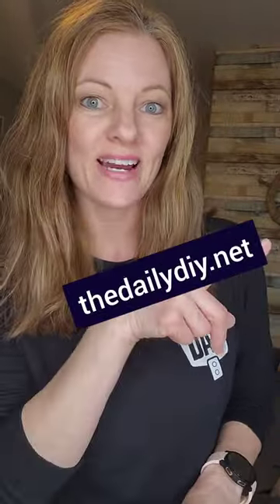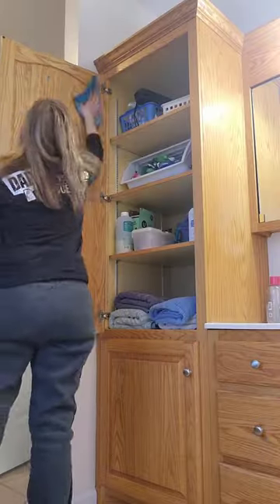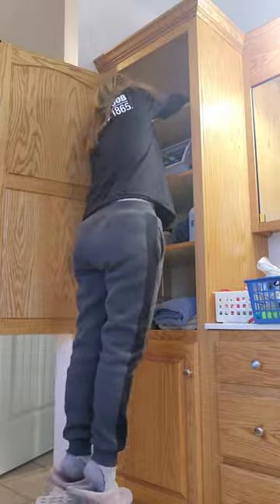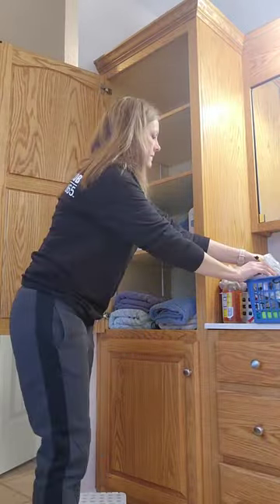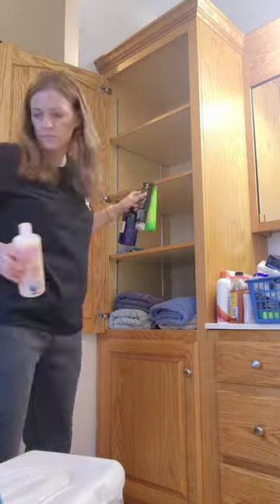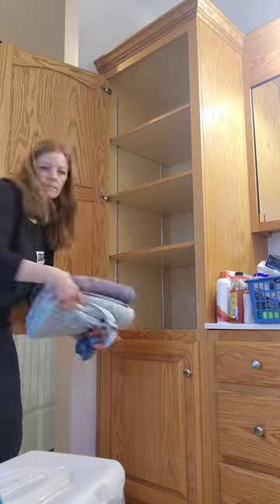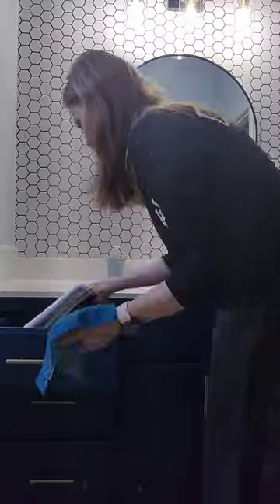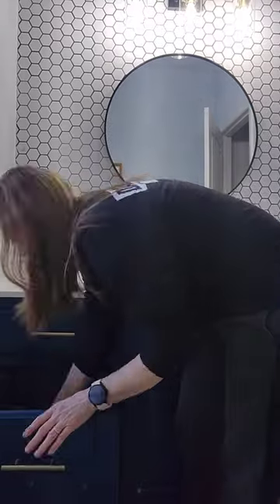Day 22 of 30 days of Spring Cleaning 🧹 today we start on the bathrooms.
Today let's start deep cleaning the bathrooms. Begin by emptying everything out of drawers, cabinets, medicine cabinets and give them shelves inside a good cleaning. Clean outside of cabinets & drawers too. Purge and organize as you put everything back in.